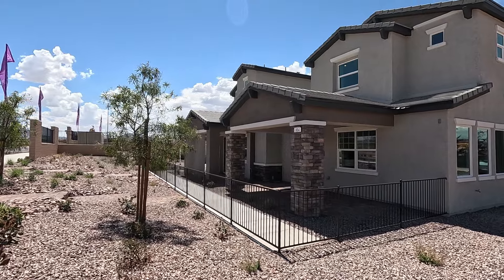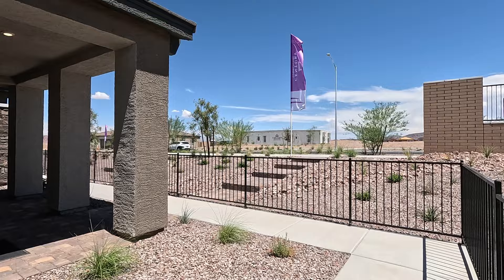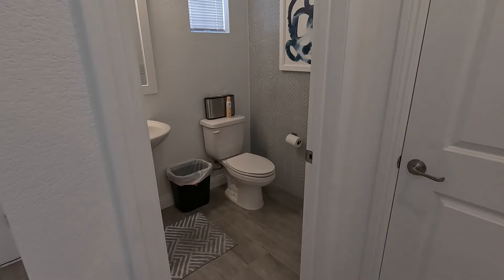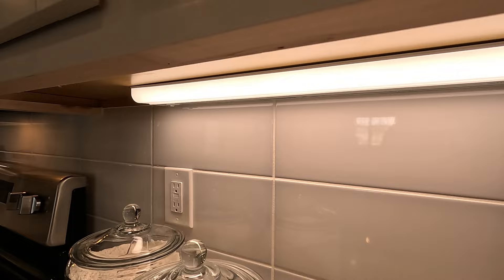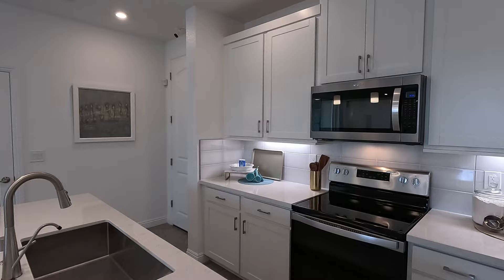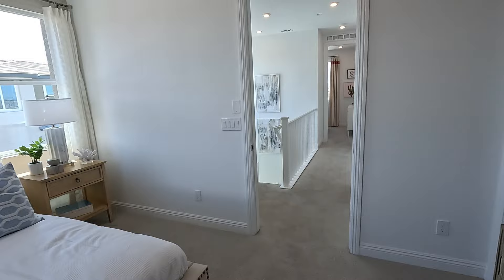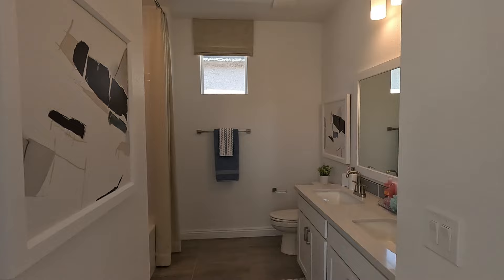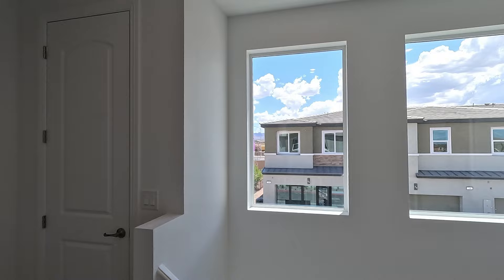Somerville by Century Communities | Modern Townhomes For Sale Cadence Henderson - Model Tour $372k+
Welcome to Somerville by Century Communities located in the Master Plan of Cadence in Henderson. This new townhomes community features 2 floor plans the 1601 and the 1676 Models. Somerville boasts some of the best home buying sites in the Las Vegas metro area, plus exceptional resort-style amenities like the 50-acre Central Park—a centerpiece of the community. Conveniently located southeast of Las Vegas, Henderson offers an array of local activities—including premier shopping, world-class dining, golf courses, 180 miles of trails, community events, a thriving arts scene and much more! As one of the premier Henderson homebuilders, we are proud to offer beautiful paired homes with open-concept layouts and desirable included features.

Signature Real Estate Group | S.179477
6605 Grand Montecito Parkway Suite 150
Las Vegas, Nevada 89149